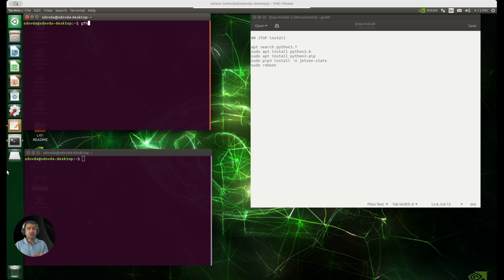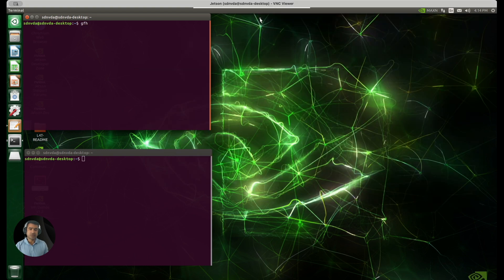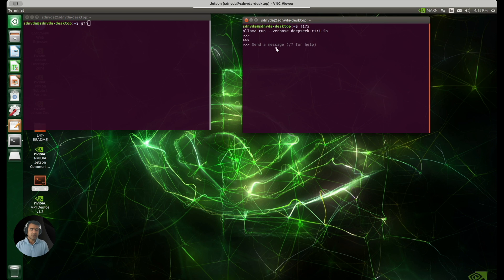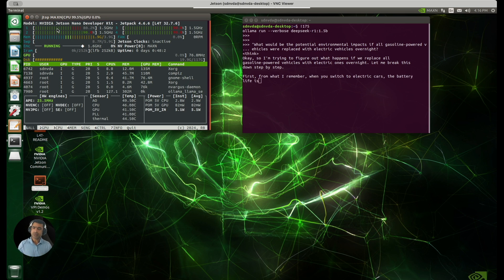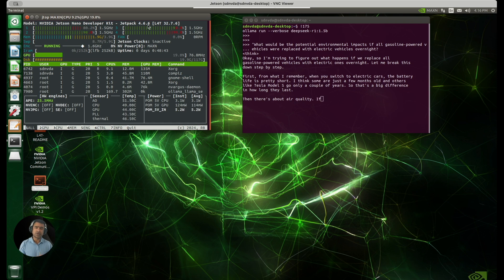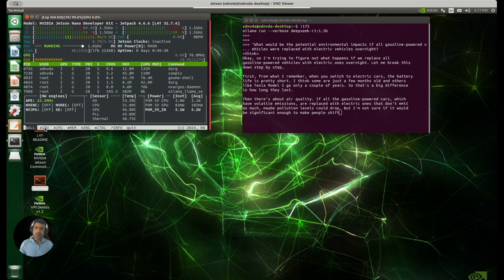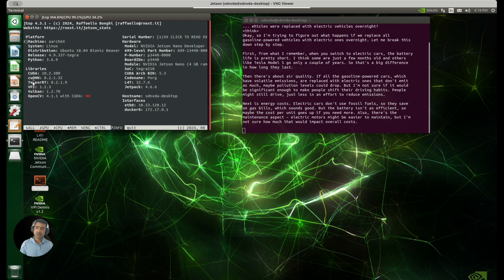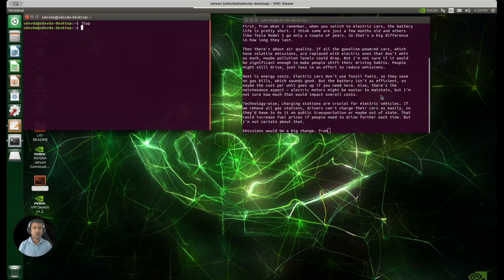Performance Analysis: DeepSeek R1on Jetson Nano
In this video, we dive into the performance of the Nvidia Jetson Nano while running DeepSeek R1 locally. Following up on our previous video about running DeepSeek R1 on Jetson Nano, we address common questions about hardware performance and whether to buy the Jetson Nano or other models. We use Nvidia's built-in tool, jtop, to monitor system performance in real-time. Perfect for developers and enthusiasts looking to understand the capabilities and limitations of the Jetson Nano.